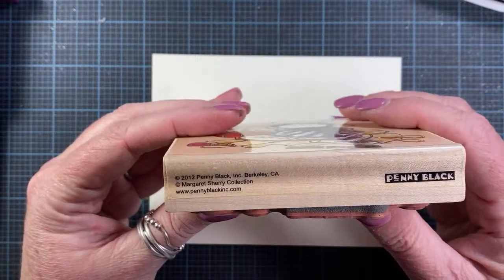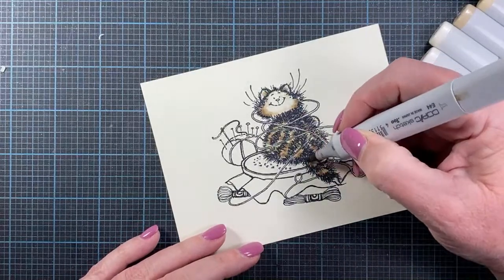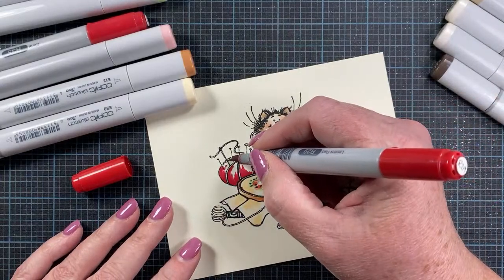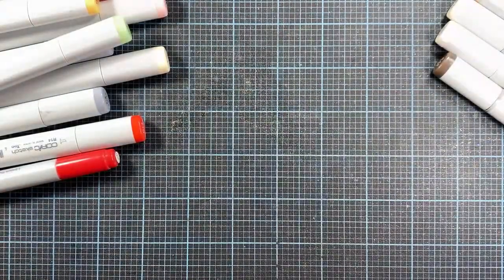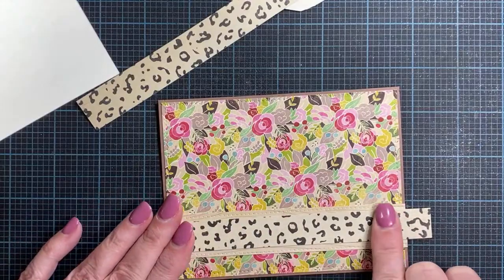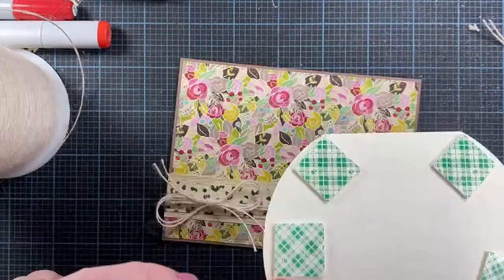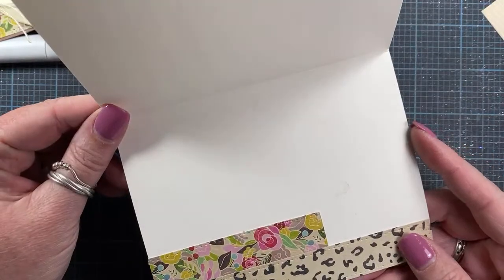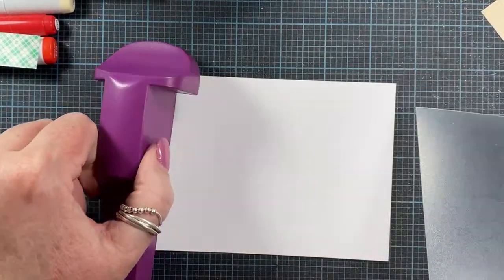PB Kitty - Embroidered | Craft with Me! | SewInLoveFebruary (Audio Starts at 2:45)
Hi friends!

Some of my favorite, and most asked about supplies:
Serrated Tracing Wheel (used for faux stitching!)
Glitter Dust Spray
White Burlap Twine
White cording
Brown cording
Brown cording - 2 pack
Rusted wire
Snug Hug Seam Binding

...\\ Social Media //...

... \\ Mail //...